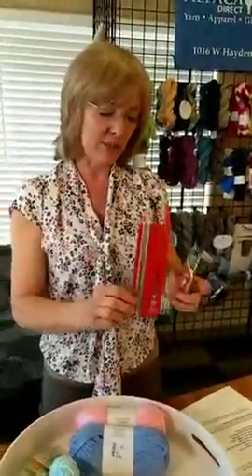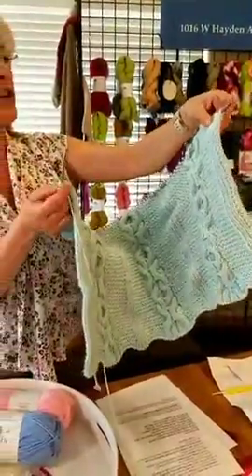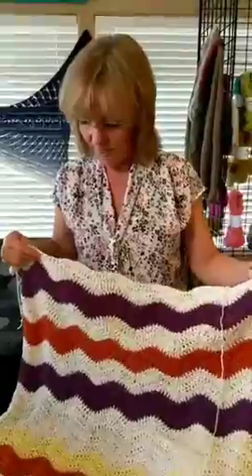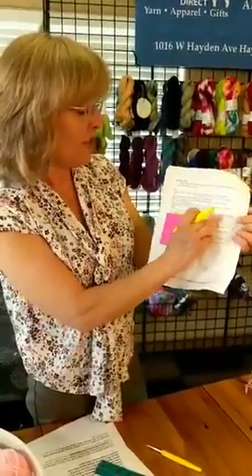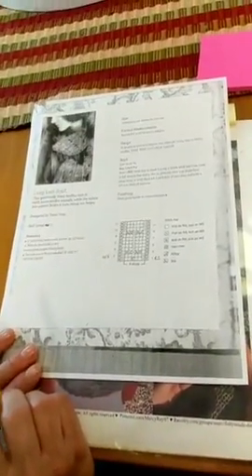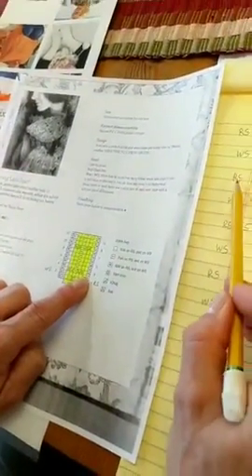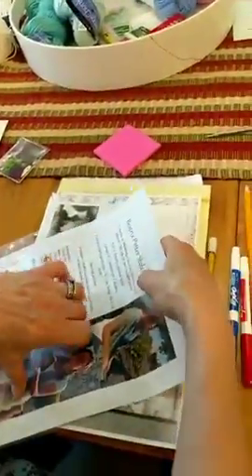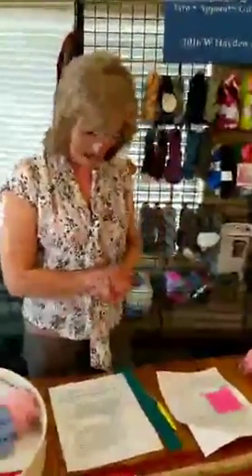How To Read Crochet and Knitting Patterns - Tips and Tools to Make it Easier!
Here's a quick video showing simple tips and tools to make reading crochet and knitting patterns easier so you can successfully complete your project.

** Join our Facebook VIP ** group for daily knitting and crochet inspiration